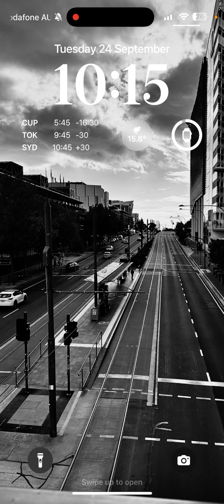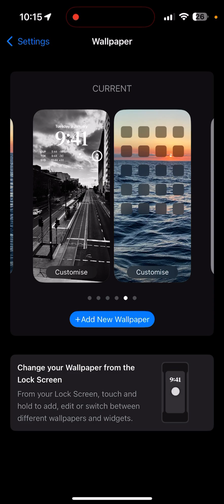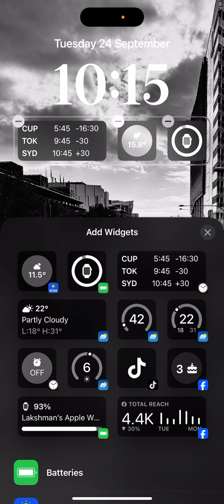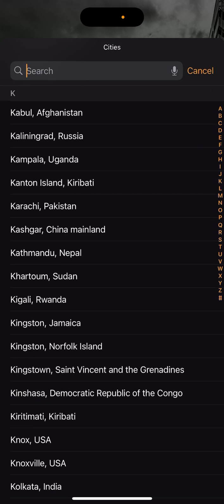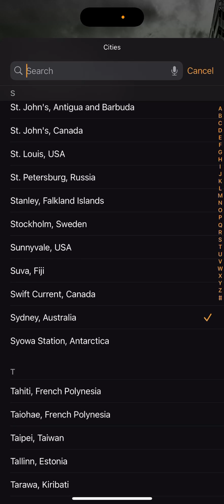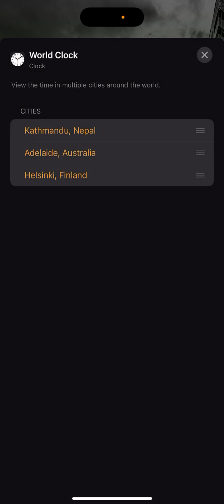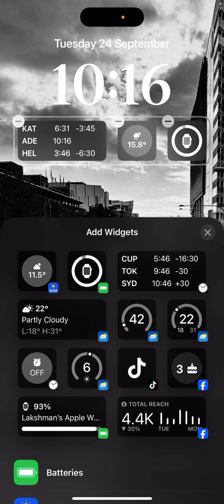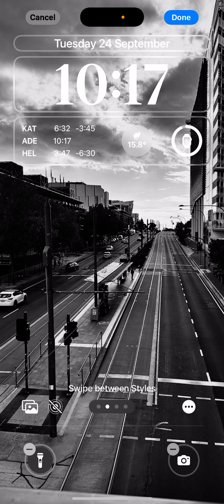How to Change Cities in World Clock in iPhone Lock Screen Widget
Learn how to easily change cities in the World Clock widget on your iPhone lock screen with our step-by-step guide! Whether you’re traveling or just want to keep track of different time zones, this quick tutorial will show you how to customize the cities displayed on your iPhone’s lock screen widget. We cover the entire process from start to finish, ensuring you can switch between cities in just a few taps. Perfect for iPhone users looking to make the most out of their World Clock widget.